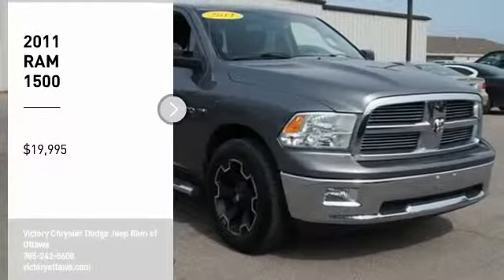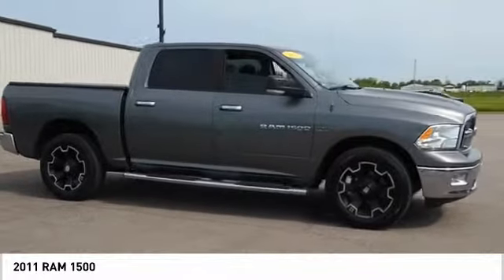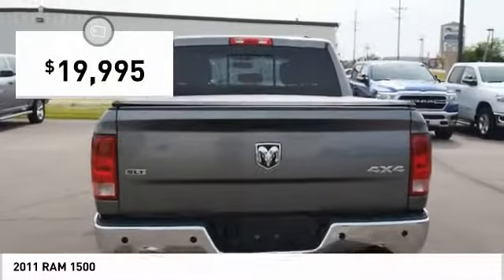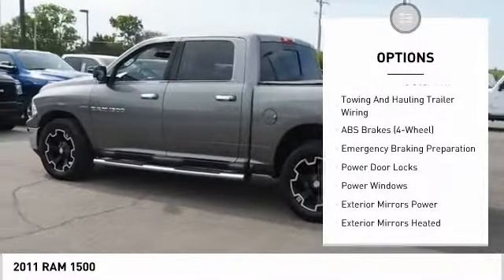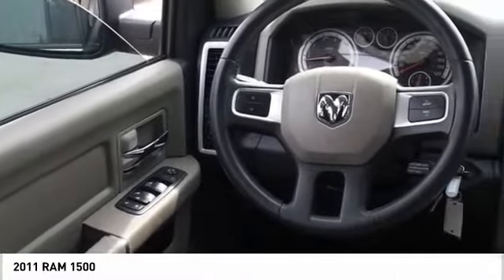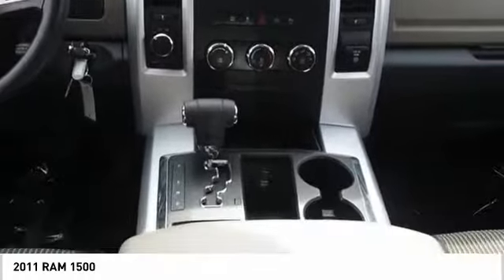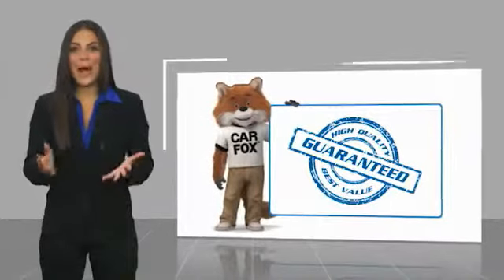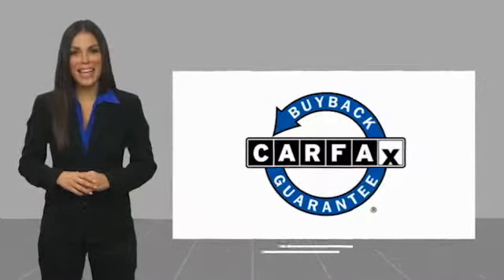2011 RAM 1500 SLT Used P666129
Visit Victory Chrysler Dodge Jeep RAM of Ottawa to browse our brand new 2019 car inventory, our high quality pre-owned models, or to service your current vehicle today!

***2011 Ram 1500 SLT***If you're in the market for a new or used vehicle, Victory of Ottawa Chrysler Dodge Ram Jeep is the place to start and end your search. ASK US ABOUT DELIVERY!